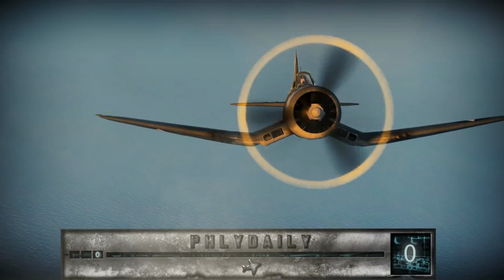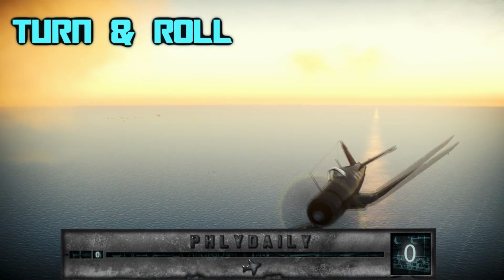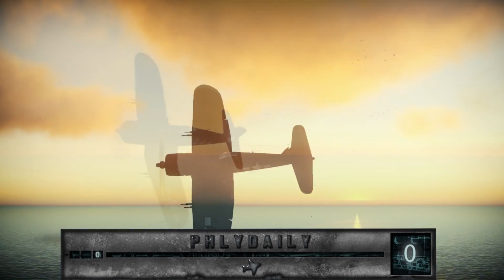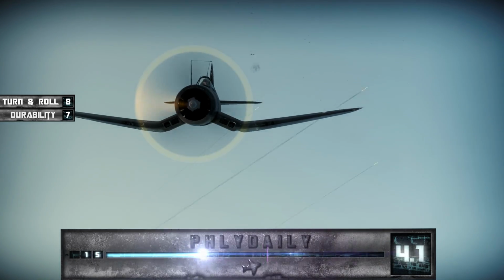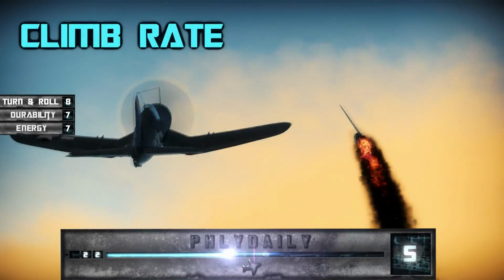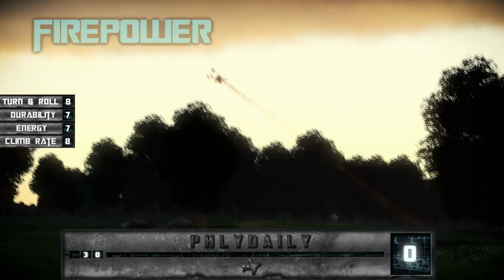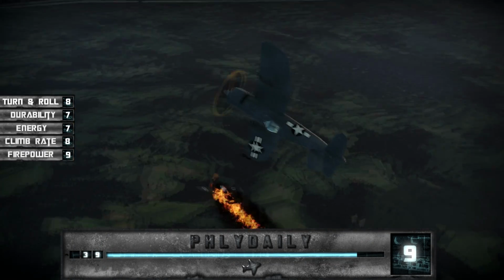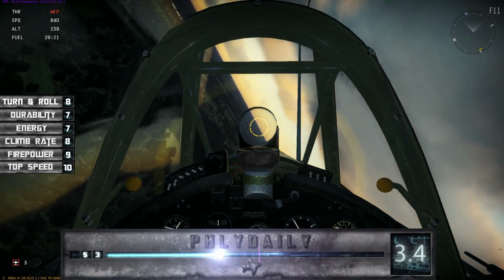War Thunder ϟ F4U-1C Corsair Review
Many thanks to JJ_J0nas and
Herr_Ronin for stat checking and debating